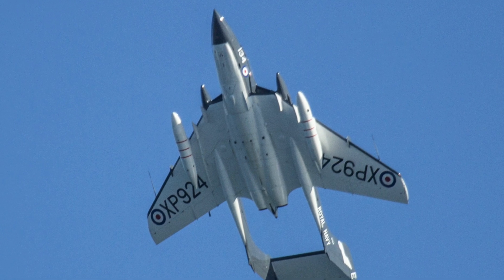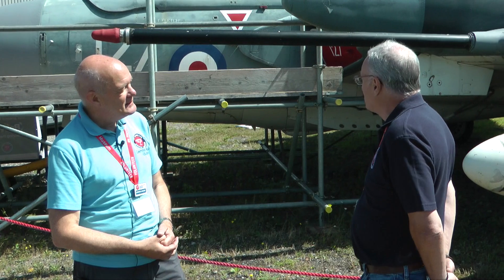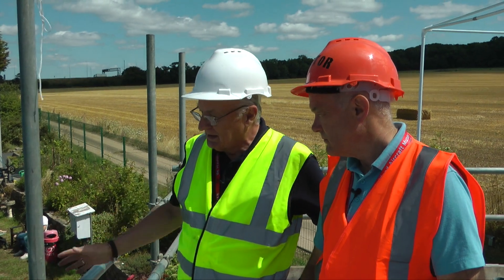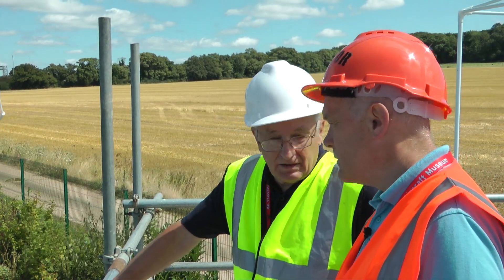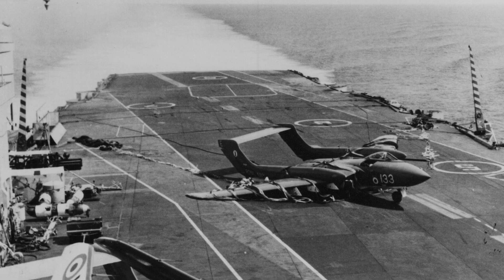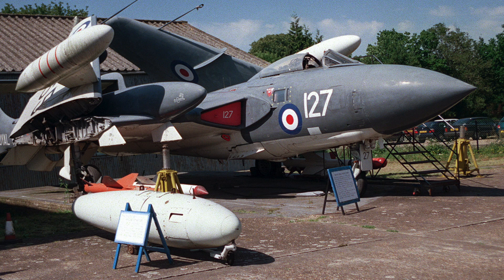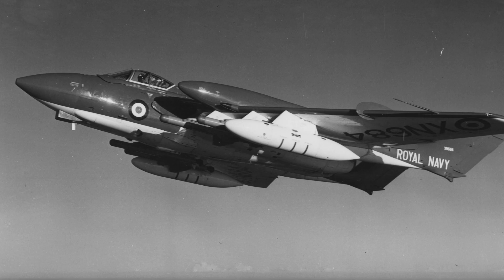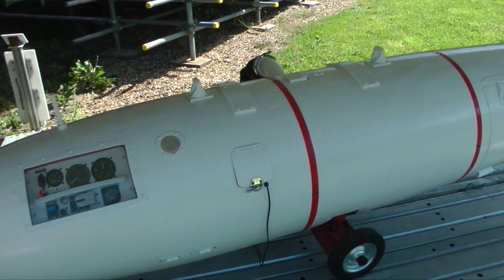DH.110 Sea Vixen - meeting the restoration team at work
The Sea Vixen is one of the largest and most eye catching of the exhibits at the museum. It has been on display since 1976 and is undergoing some restoration work. Ray and Rob from the Vixen restoration team give us a tour around the aircraft and explain its significance whilst it was in service with the Royal Navy.
Designed and built at Hatfield, the DH110 took the Vampire/Venom twin-boom layout into the era of swept wings and transonic flight with all-metal construction, powered flight controls, and twin engines. It became the first two-seat aircraft to exceed the speed of sound, in a shallow dive The pilot’s position is offset to port, and the observer is seated to starboard, lower down in a darkened cockpit (known to Fleet Air Arm crews as the ‘coal hole’) for ease of viewing the attack radar. The FAW Mk.1 entered service with the Fleet Air Arm in 1957 and incorporated power folding wings, a long-stroke landing gear, steerable nose wheel, underwing catapult horns and an arrester hook. The FAW. Mk.2 introduced GEC AI Mk. 18 radar, new electronics, and was armed with the DH Red Top missile. Increased fuel and avionics for the Red Top missiles were carried in enlarged tail booms extended forward of the wings.
A total of 29 Mk.2s were built, and a further 67 were converted from Mk.1s. The Museum’s Sea Vixen was built as a Mk.1 at Christchurch in 1960 and converted to a Mk.2 at Chester in 1965. It was acquired by the Museum in 1976.
Our thanks to Dulux and Rodells who contributed to this restoration work.